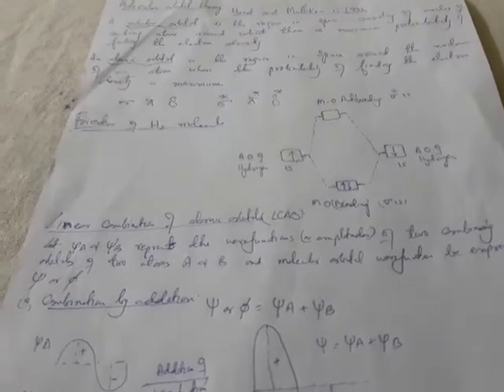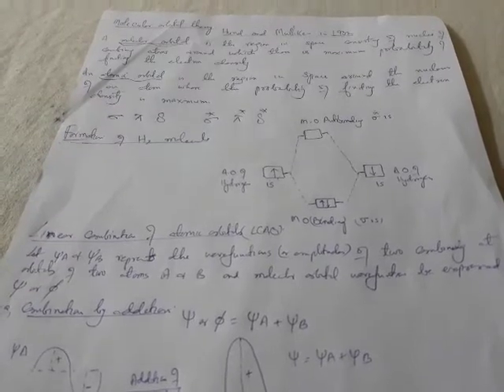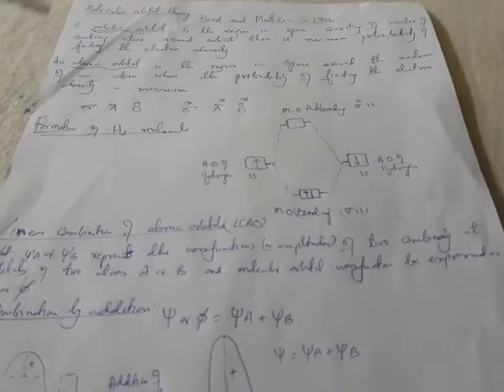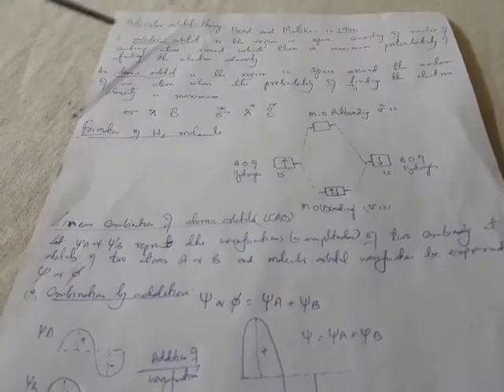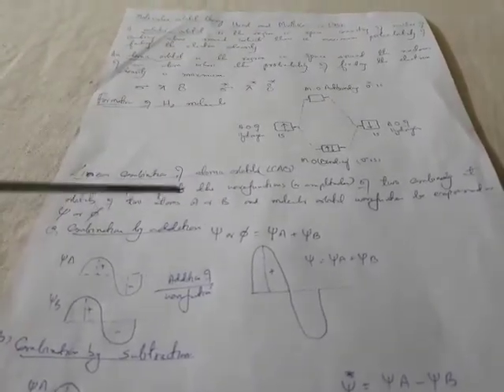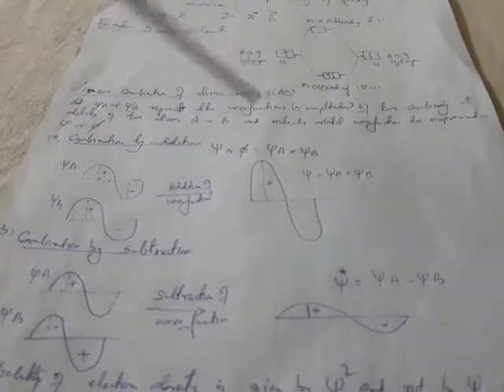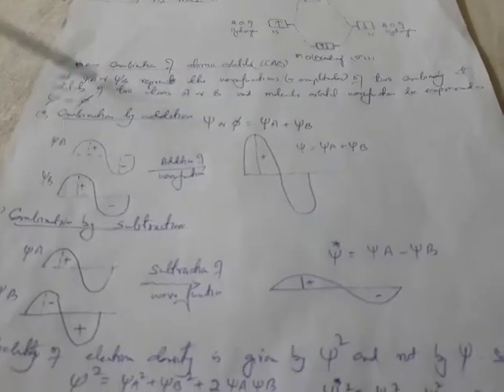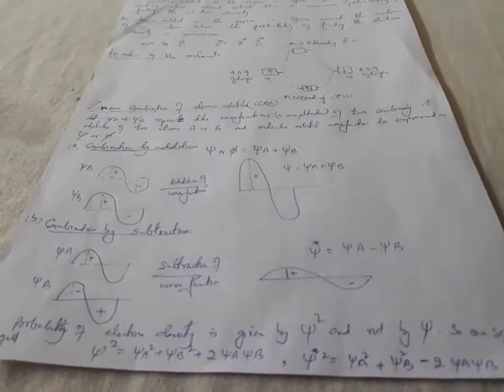Bonding and anti bonding molecular orbital